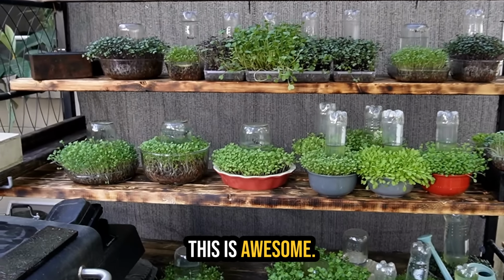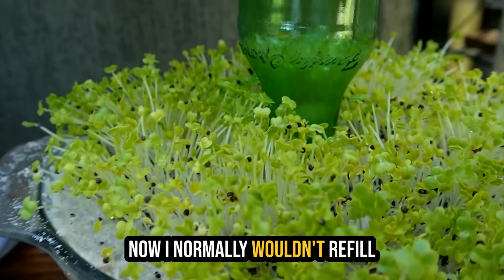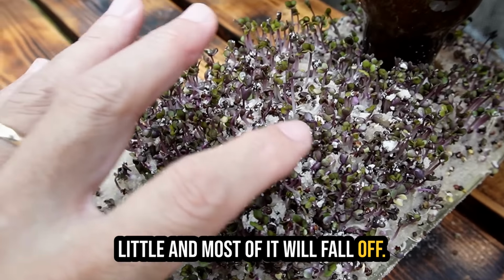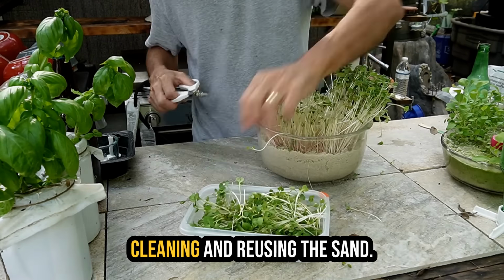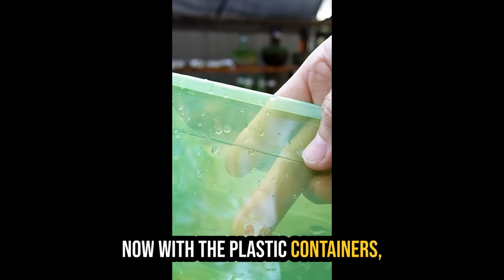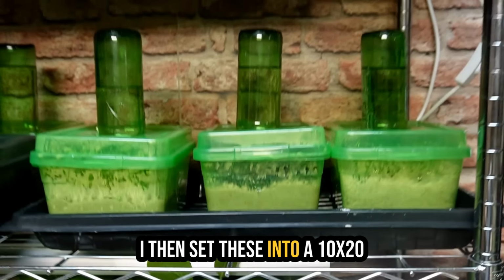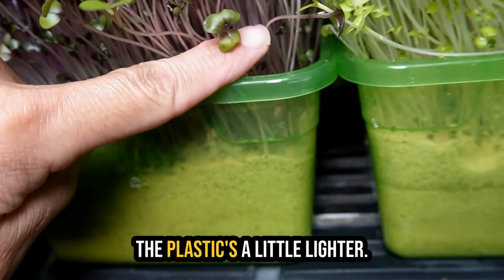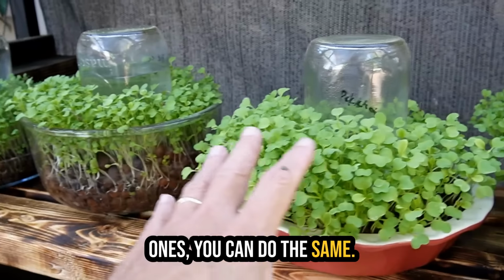Old Man Eliminates Worldwide Need For Soil with Tiny Device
Buy one get one free this week. While supplies last. Due to enormous demand, may take 2 to 3 weeks. Trying to get as many out as possible before Spring starts. Happy gardening and many thanks. You all rock!
BOGO offer valid in Etsy store only.

This will save you time, energy and money. Instead of watching hundreds of YouTube videos and getting conflicting opinions from several gardeners, you can get all the info you need to start growing with hydroponics the easy, inexpensive way. For the price of a couple of cups of coffee you can save yourself from watching hours upon hours of videos and start growing today. Once you take the course, you can always come back to it for reference. Don't wait! (Now only $24 for lifetime access)